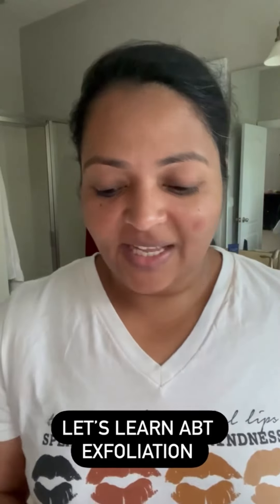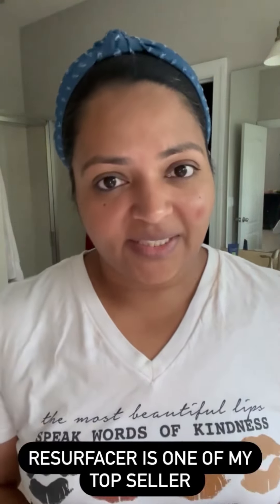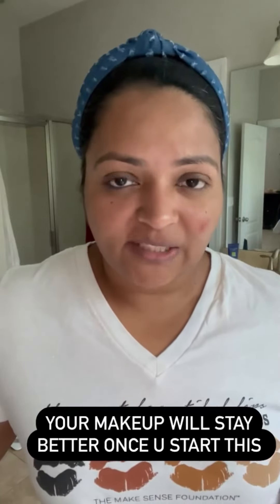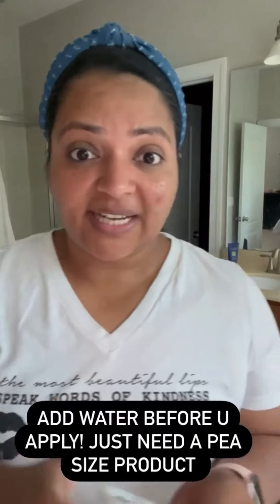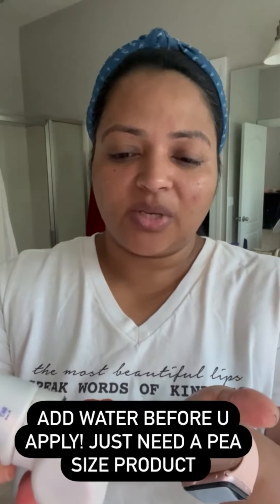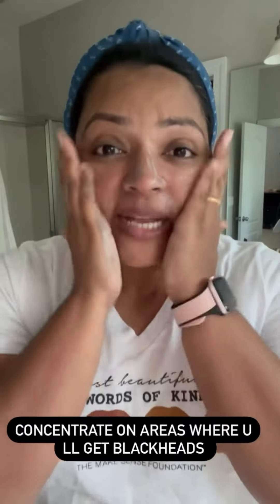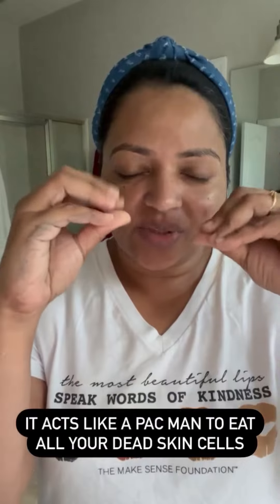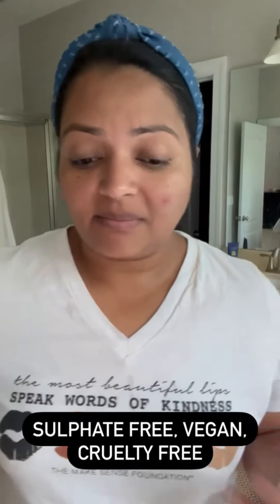A game changer in ur skincare routine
🌋𝗙𝗮𝗰𝗶𝗮𝗹 𝗥𝗲𝘀𝘂𝗿𝗳𝗮𝗰𝗲𝗿🌋

Achieve a glowing, smooth skin surface with this effective formula that contains larger grains of Vanuatu Volcanic Ash🌋 for a powerful buffer!

✔️Vanuatu Volcani Ash exfoliates dead skin cells & polishes.

✔️Nangai Oil deeply hydrates & soothes skin with moisture enhancing triglycerides.

✔️Walnut Shells exfoliate & soften skin.

✔️Contains volcanic ash with 70% titanium & 30% iron for effective exfoliation without irritation.

Cell turnover is natural and is necessary for both skin health and appearance. If dead skin cells are not removed from the surface, they present a risk for clogged pores and bacterial infection, creating ideal conditions for acne breakouts! And eventually, all those accumulated dead skin cells may lead to a dull, uneven complexion.

Use Facial Resurfacer twice-weekly which helps tighten the appearance of pores to reveal smoother, radiant and even-toned skin.

Your cell-turnover rate slows down as you age so it's important to exfoliate regularly!